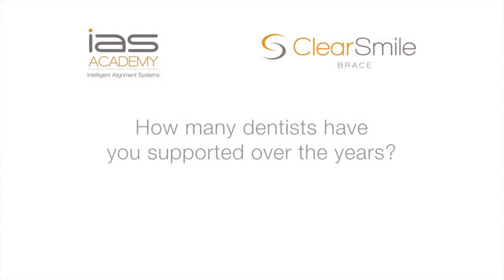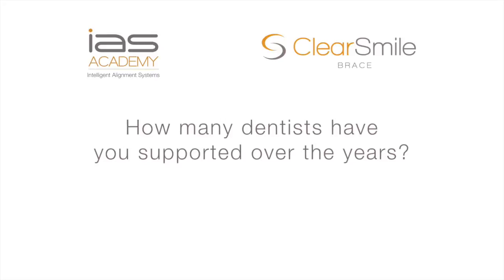Nick Simon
Nick Simon, Instructor on the IAS clearsmile Brace course. Speaks about his involvement with Intelligent Alignment systems and the fixed labial braces course